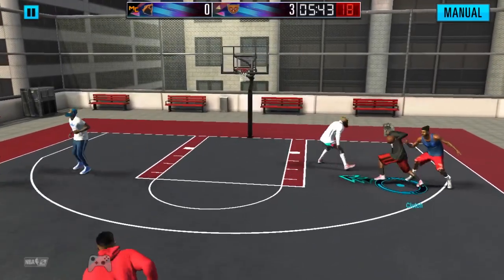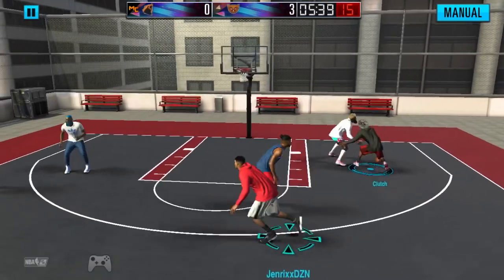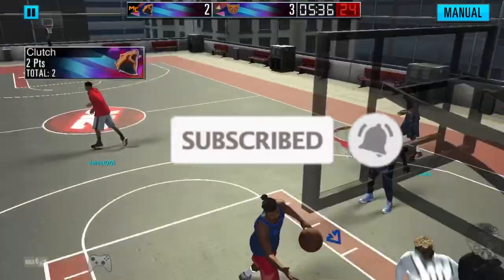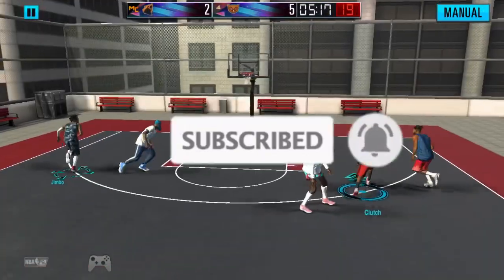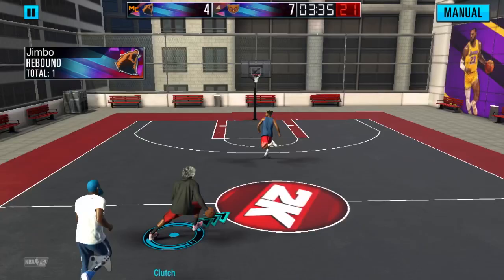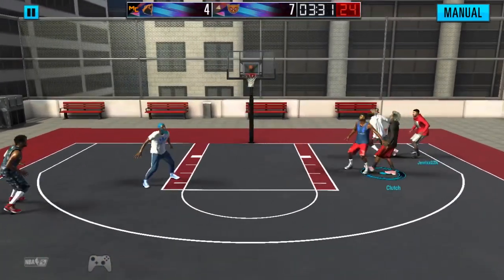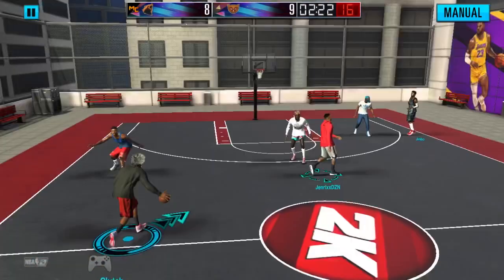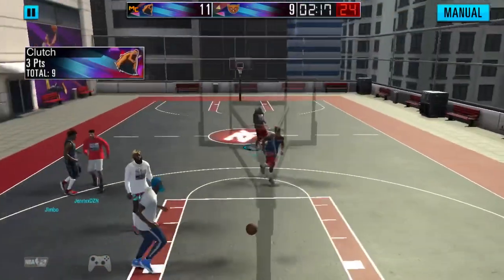THE BEST PLAYMAKER USES CONTROLLER FOR THE FIRST TIME! NBA 2K MOBILE